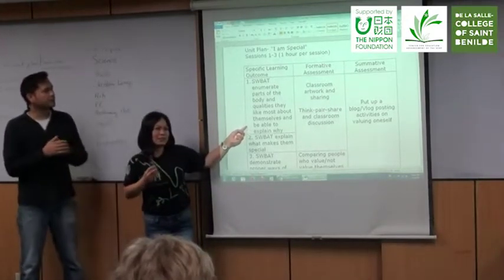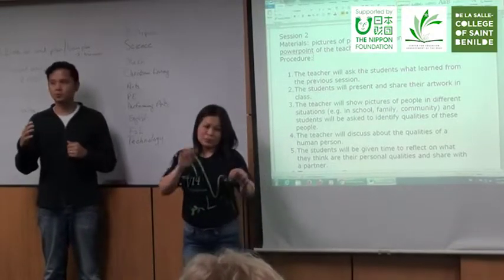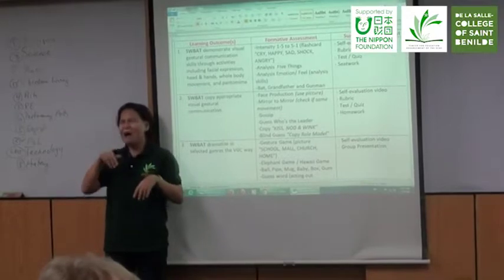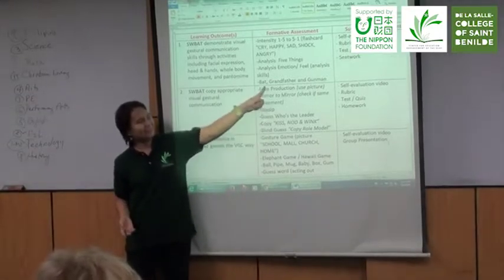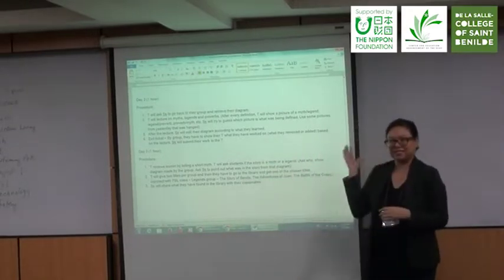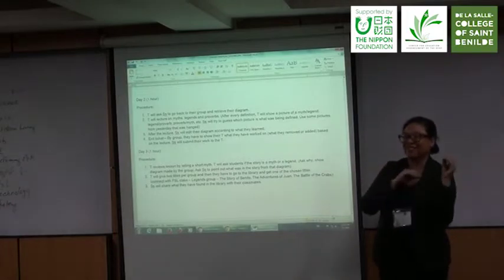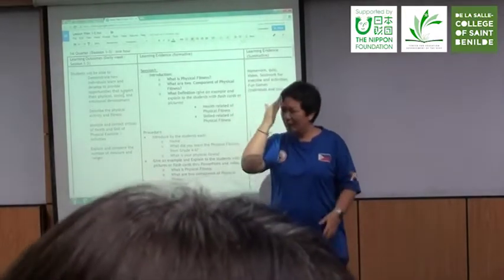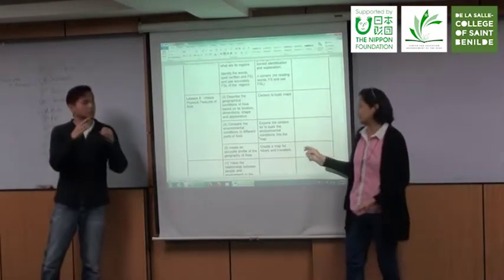Curriculum Mapping and Bilingual Education